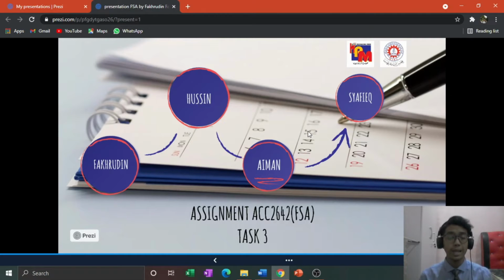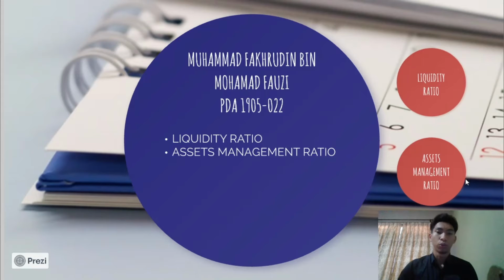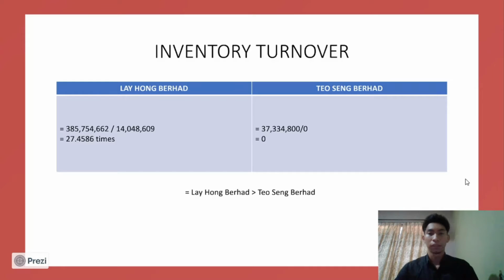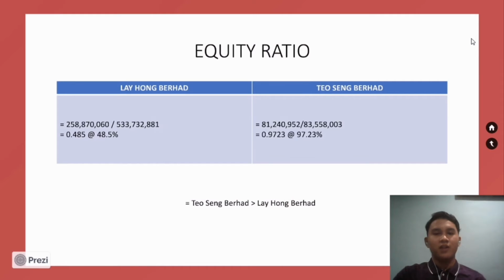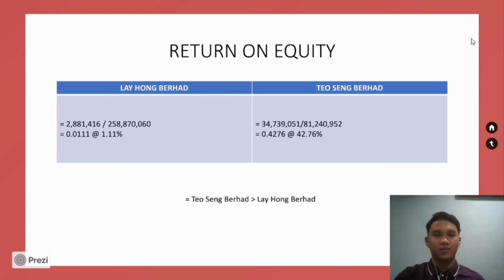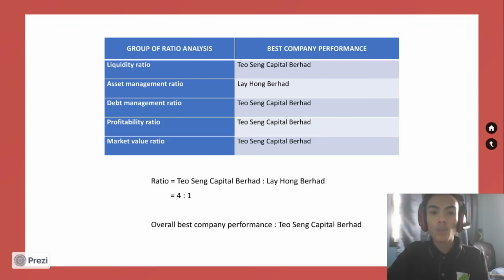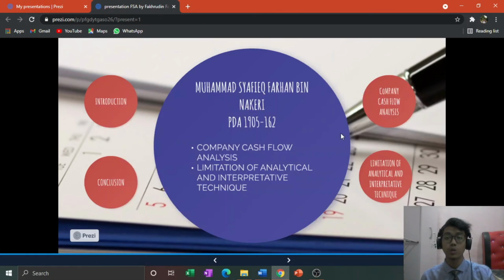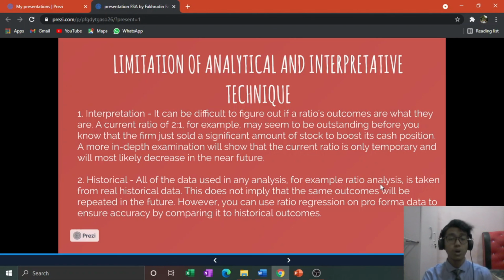ASSIGNMENT FSA (TASK 3)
This is our video from group 2 (DIA6B). Hope you guys enjoy it.

Selamat Hari Raya!